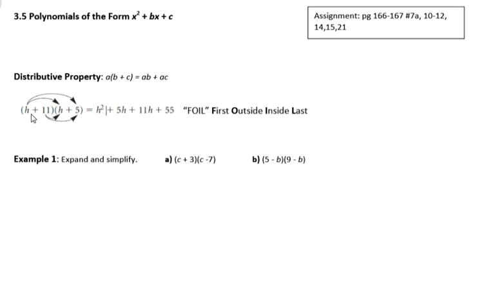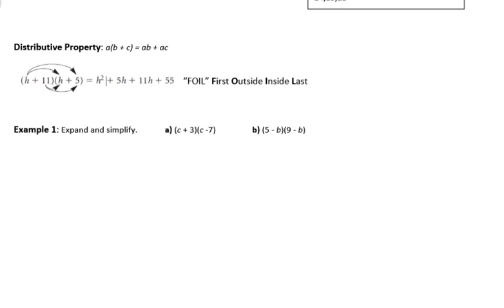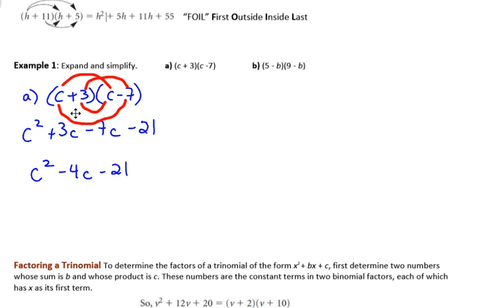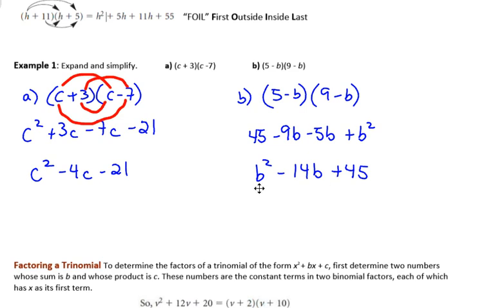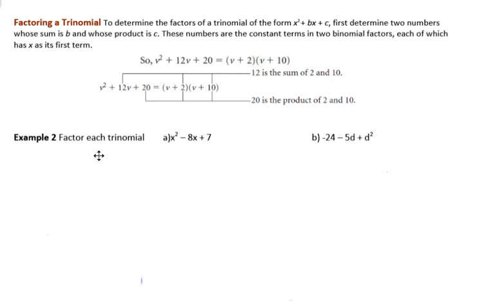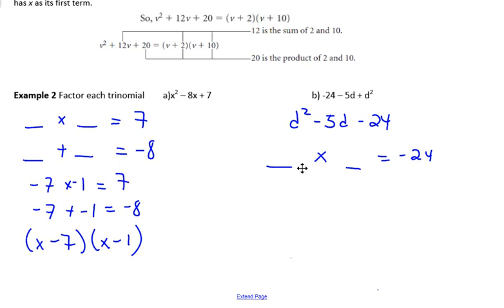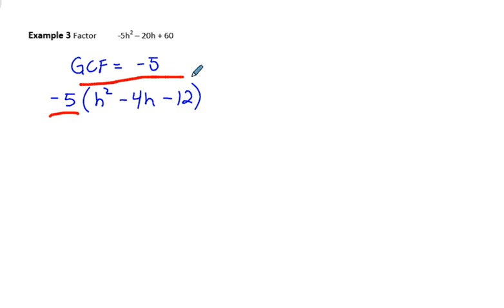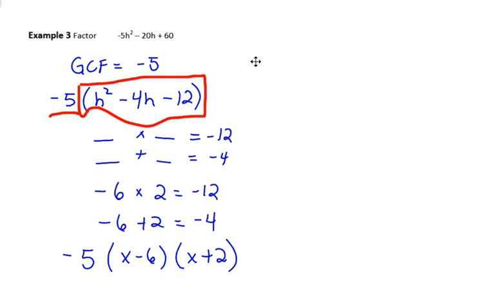3.5 Factoring Polynomials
Covering examples from 3.5